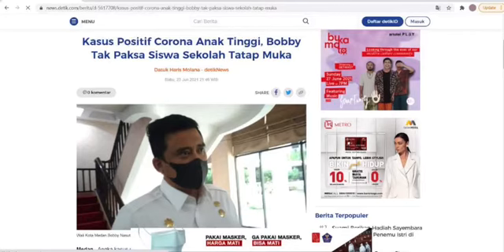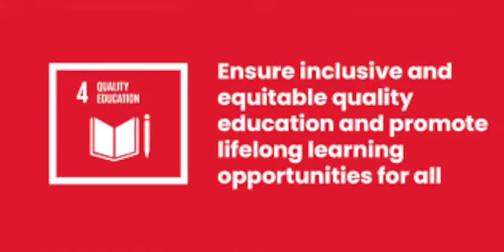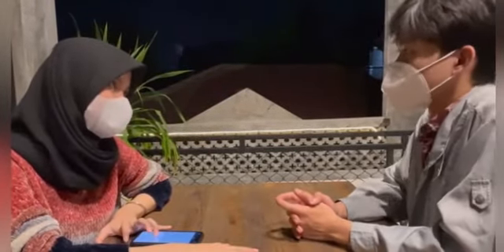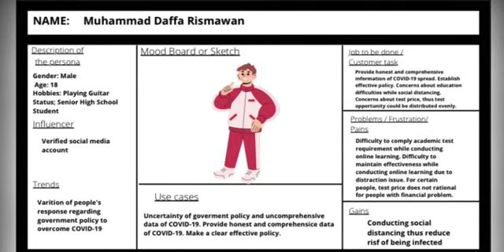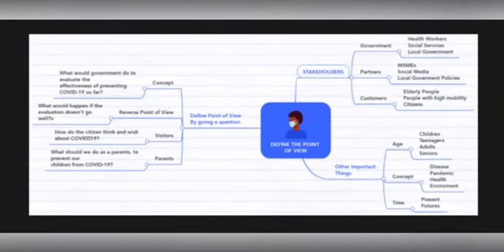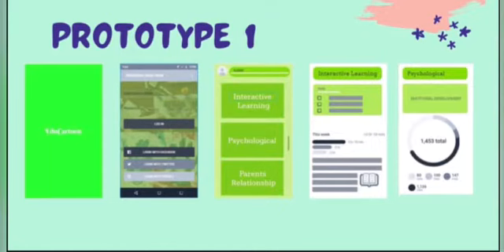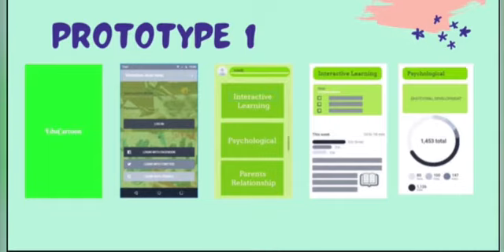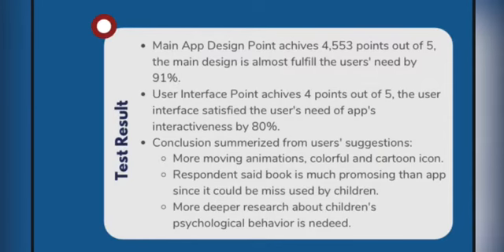Wrap Up Video Group 1_Design Thinking IUP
Wrap up Video of Design Thinking Project by Group 1 Design Thinking IUP.